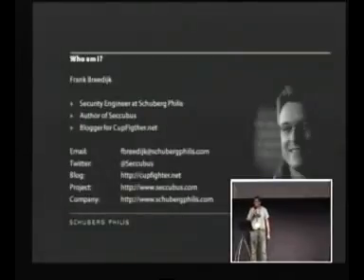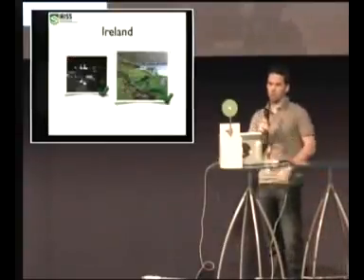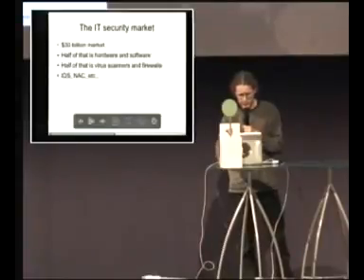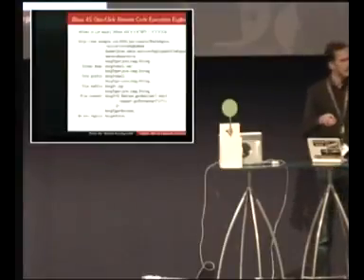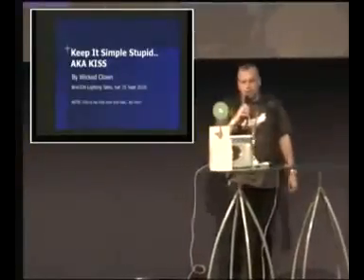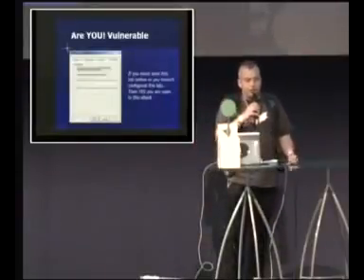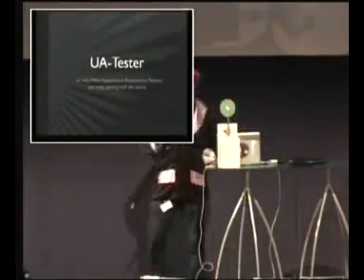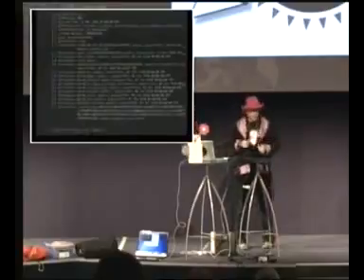Lightnig Talks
BruCON - 2010
 Hacking conference

BruCON is an annual security and hacker(*) conference providing two days of an interesting atmosphere for open discussions of critical infosec issues, privacy, information technology and its cultural/technical implications on society. Organized in Belgium, BruCON offers a high quality line up of speakers, security challenges and interesting workshops. BruCON is a conference by and for the security and hacker(*) community.

The conference tries to create bridges between the various actors active in computer security world, included but not limited to hackers(*), security professionals, security communities, non-profit organizations, CERTs, students, law enforcement agencies, etc…..
BruCON is organized as a non-profit event by volunteers. A group of security enthusiasts decided that it was time for Belgium to have its own security and hacker conference. A lot of countries around the world have this kind of conferences to discuss and present research on computer security and related subject matters. We want to unite people who share the same passion and support the Belgian (research) communities, with BruCON as a yearly highlight. We are not professional organizers and started this as a non-profit organization. We all have full time jobs and dedicate a lot of our free time to this project. Everyone is welcome to join us and help!!
The term ‘hacker’ has been misrepresented in popular media for a long time: “Hacking has nothing to do with criminal activities such as identity theft and electronic trespassing! Rather, it [hacker] has been coined at the Massachusetts Institute of Technology (MIT) as a term for curious individuals for whom every device or piece of software is full of exciting challenges to develop potential improvements or discover alternative uses.”

“Anyone who remembers the childhood curiosity and excitement of taking apart radios and other devices to find out how they work is a good example of what is considered a hacker!”